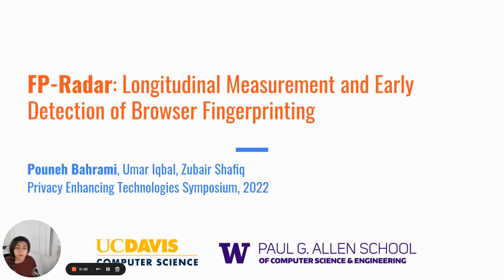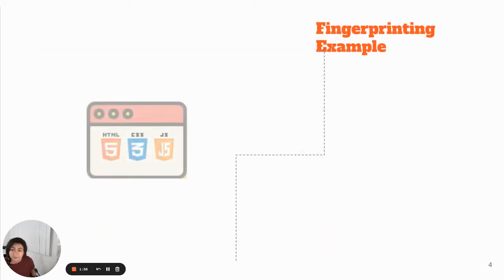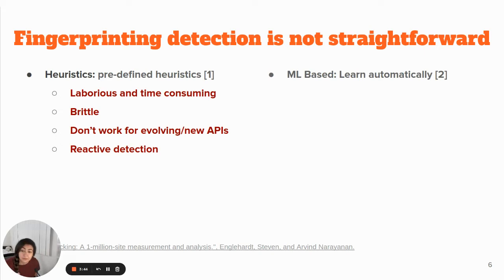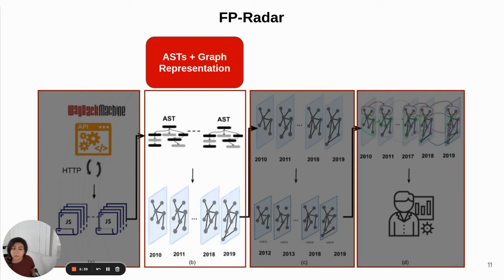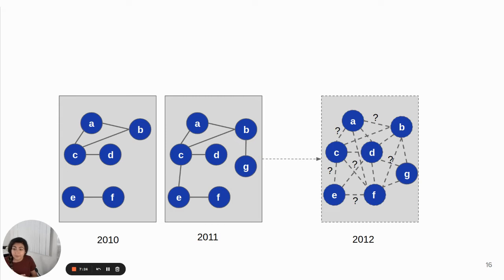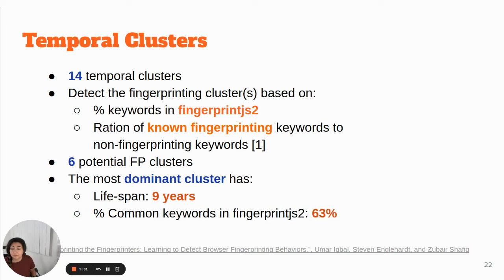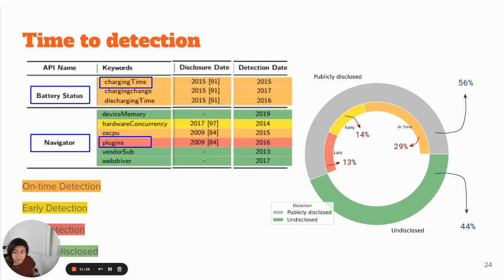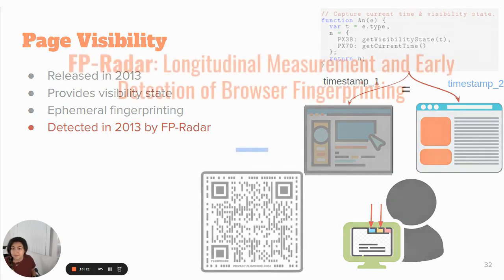[2C] FP-Radar: Longitudinal Measurement and Early Detection of Browser Fingerprinting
Pouneh Nikkhah Bahrami (University of California, Davis), Umar Iqbal (University of Iowa), and Zubair Shafiq (University of California, Davis)